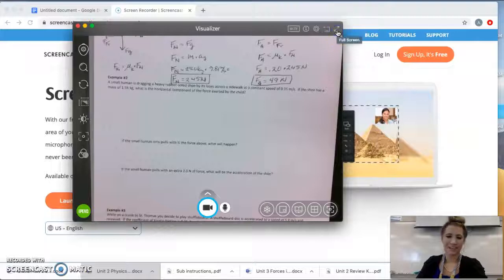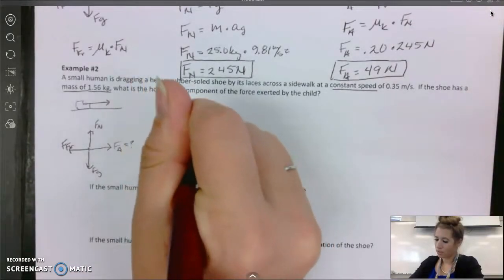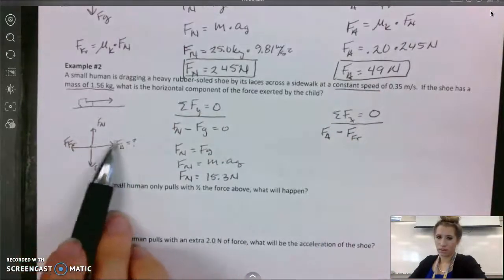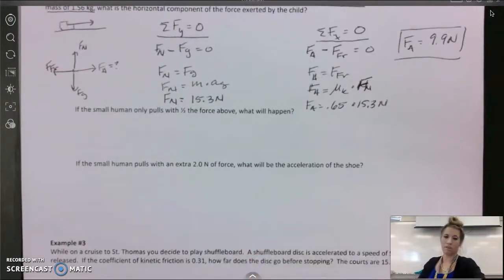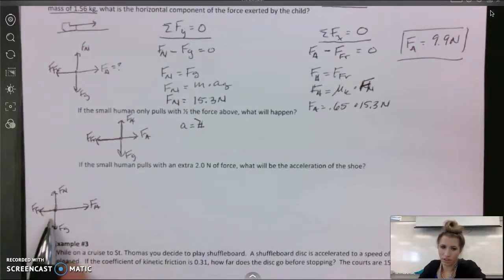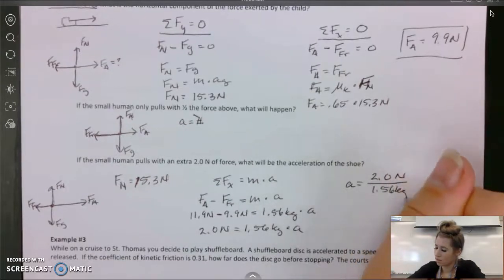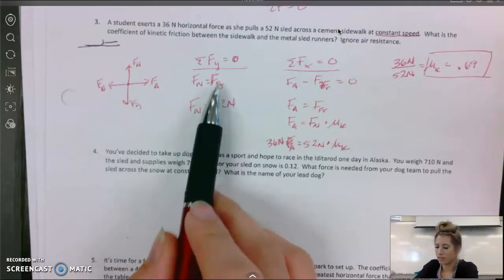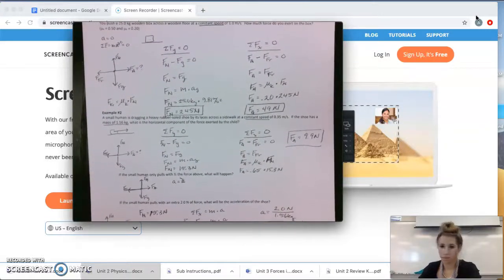Physics Unit 3 Part 2: LT 2: Part 2